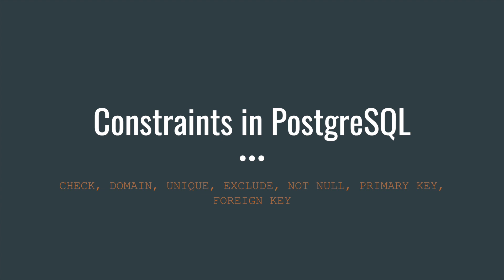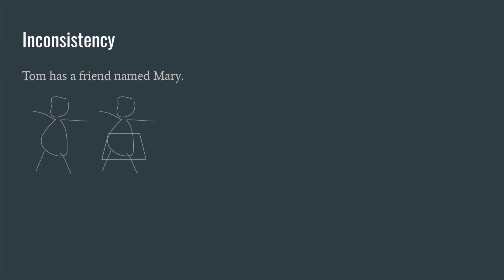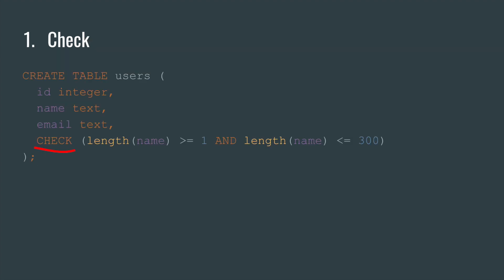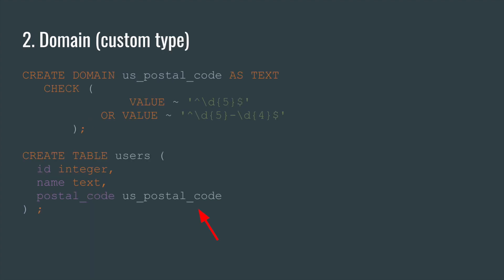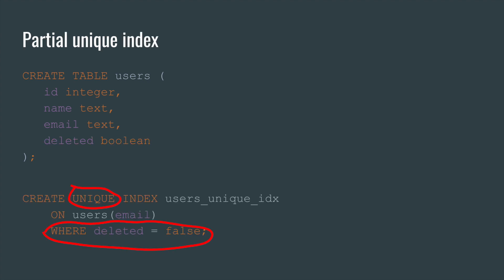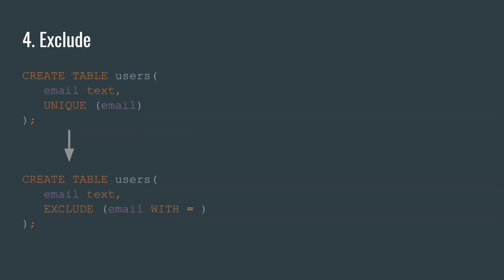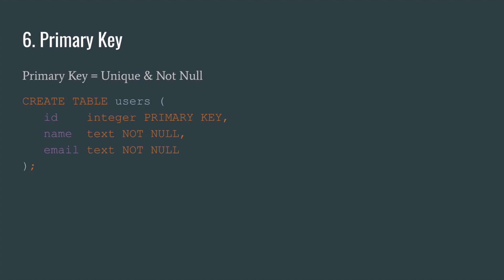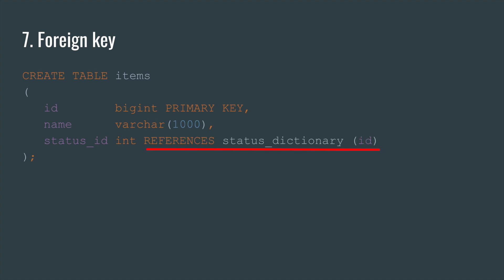Constraints in PostgreSQL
In this video, we talk about constraints in Postgres

00:00:00 Start
00:00:04 Why do we need constraints?
00:01:02 CHECK
00:01:40 DOMAIN (custom type)
00:02:00 UNIQUE
00:02:16 Partial UNIQUE
00:02:39 EXCLUDE
00:03:25 NOT NULL
00:03:49 PRIMARY KEY
00:04:03 FOREIGN KEY